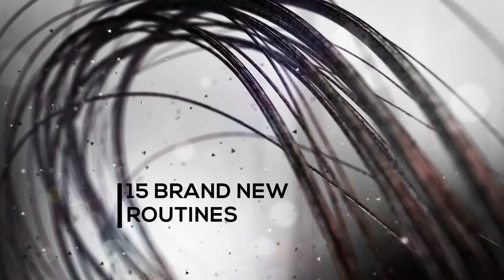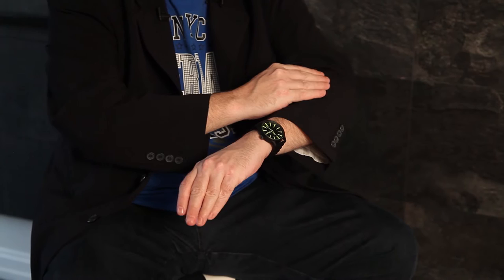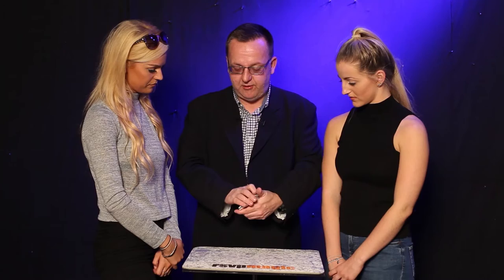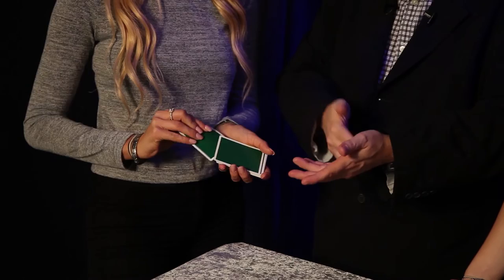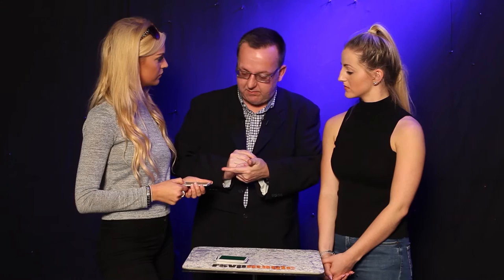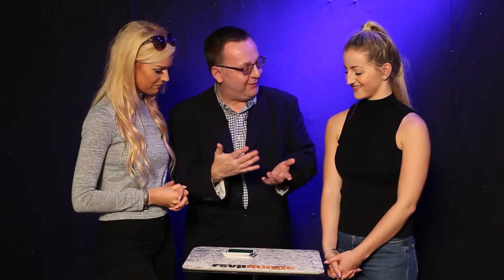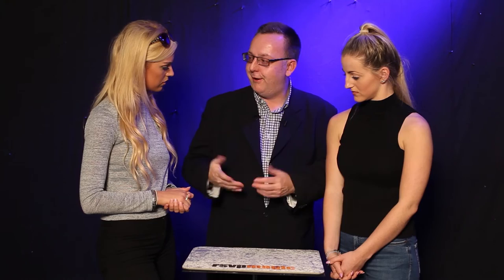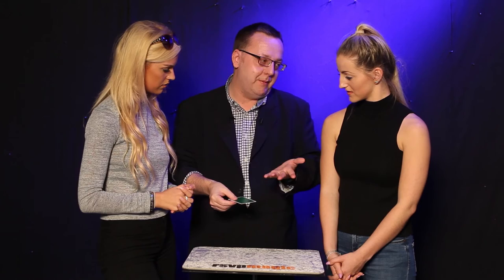john Carey - Eclectica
rsvpmagic presents the brand new DVD from John Carey